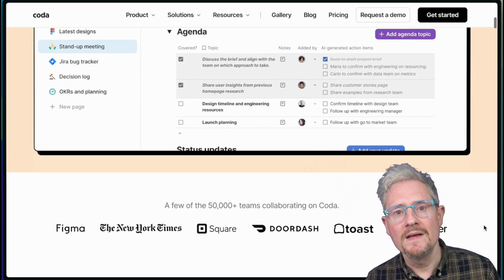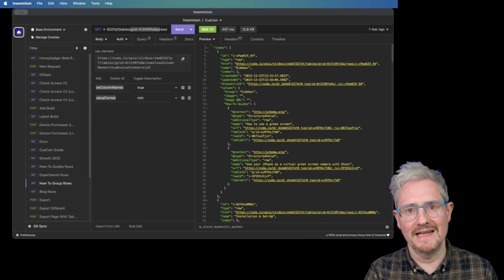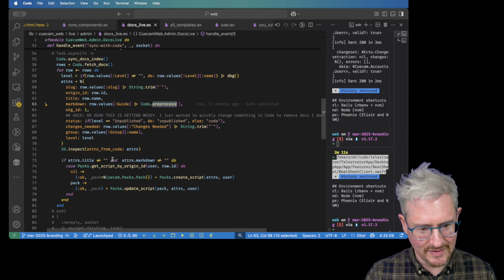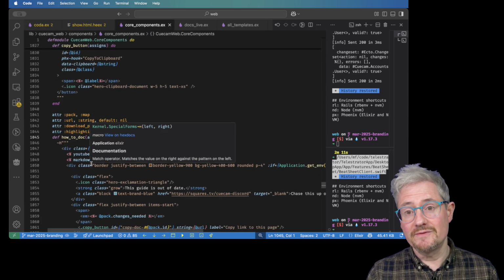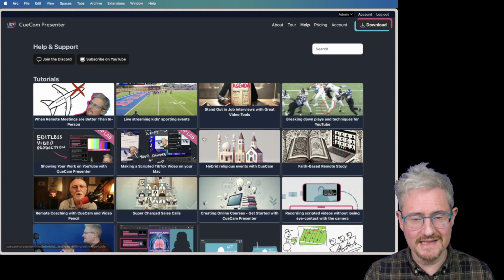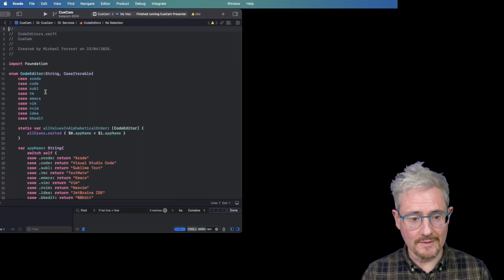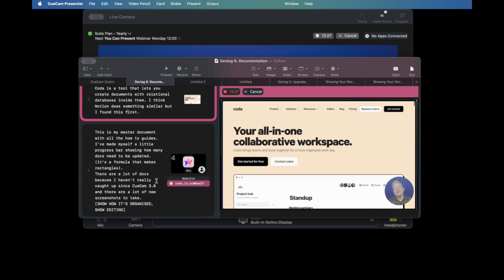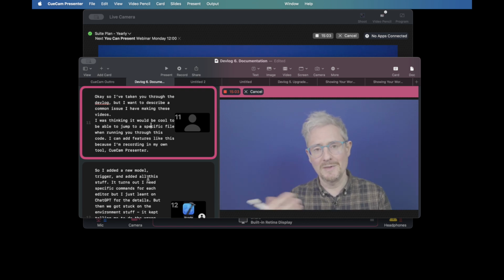Ingesting Coda Into Phoenix - CueCam Devlog #6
Sorry this one has a couple of "moments" but you get the idea!

In this video I discuss how I use Coda to create and manage documents, and how this tool helps me organize and update the guides on my website. I demonstrate how I sync these documents using Coda's API and my backend system, transforming Coda links into relative website links and centralizing doc rendering.

I also share a common challenge I face while making these videos and how I attempt to solve it by adding new features to my tool, CueCam Presenter, with the help of ChatGPT.